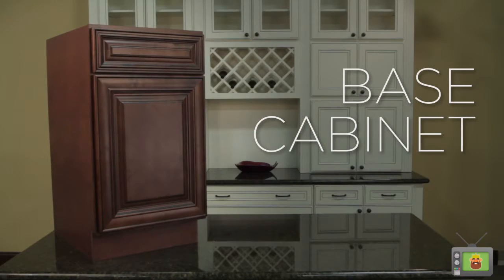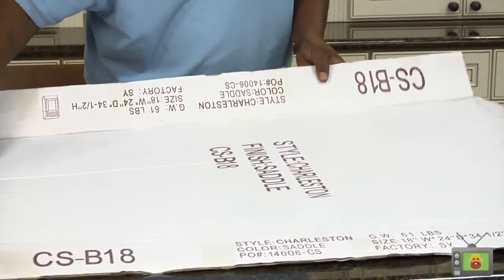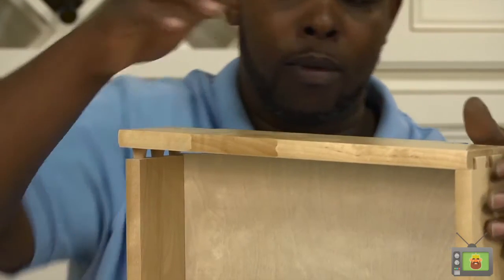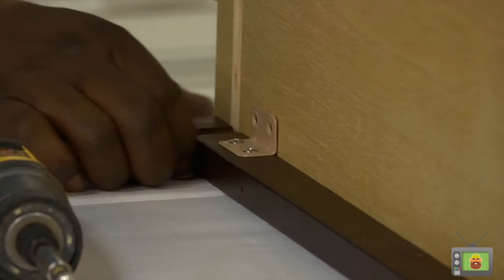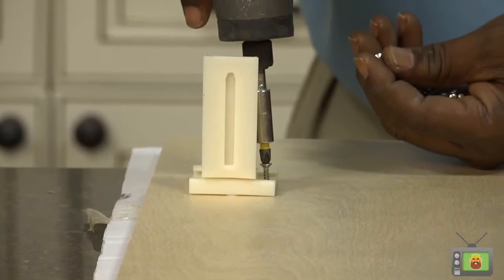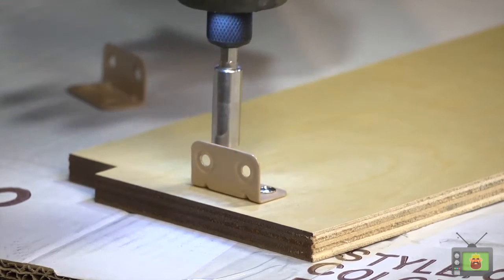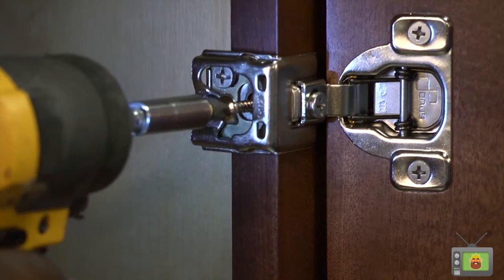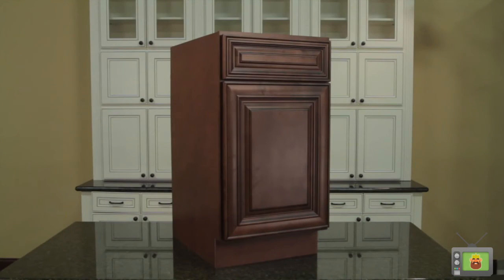How to Assemble Base Cabinets from Kitchen Cabinet Kings (USCD)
Learn step-by-step how to assemble base cabinets from cabinet manufacturer US Cabinet Depot, sold by Kitchen Cabinet Kings in this instructional video.

and never pay full price for cabinets again.

Kitchen Cabinet Kings - Cabinets fit for royalty, but affordable for all!